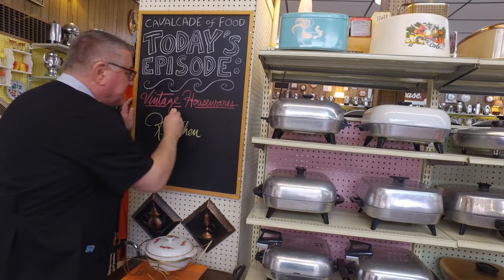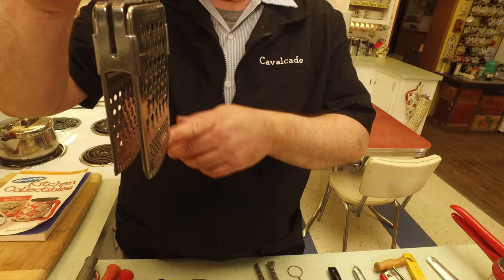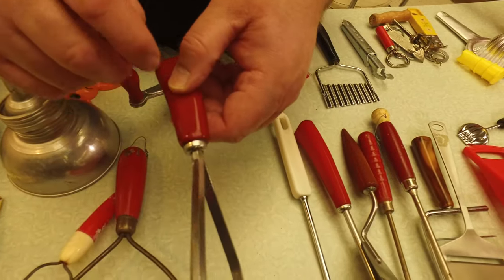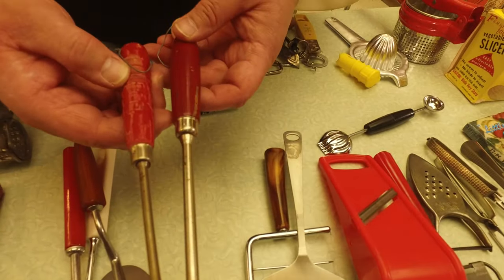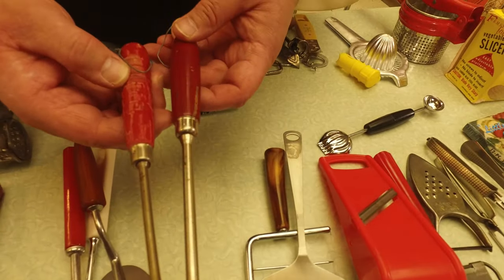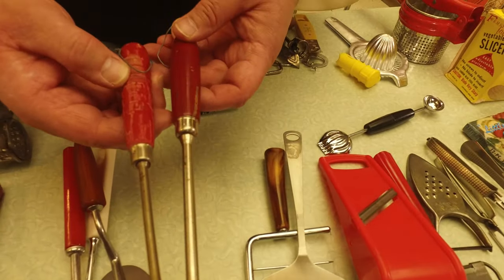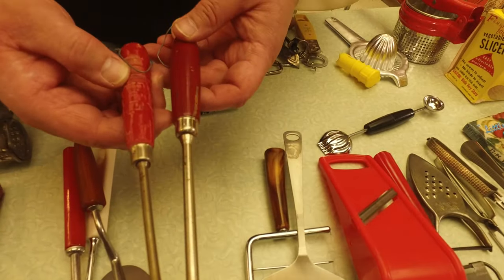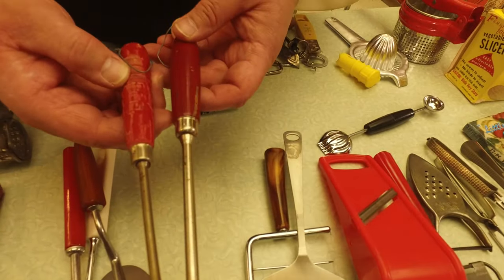Vintage Housewares: Kitchen Tools & Gadgets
My friend Jennifer recently gifted me a book that features old kitchen ware, tools and gadgets. I have a number of these old handy gadgets in the collection: strainers, cutters, choppers, openers, sifters, etc. and I share some of there here.